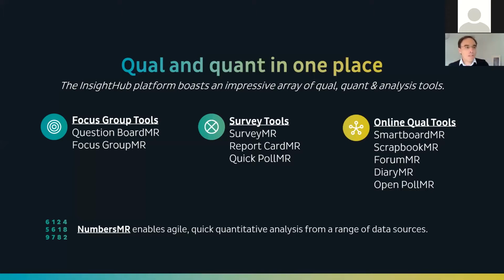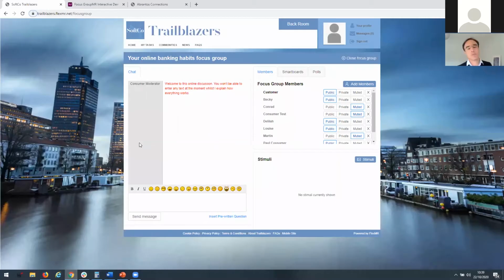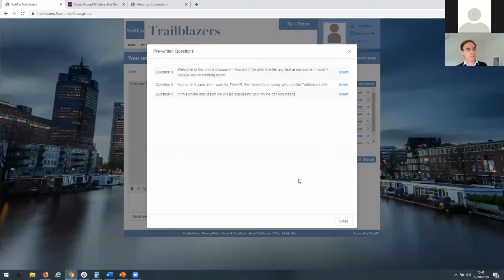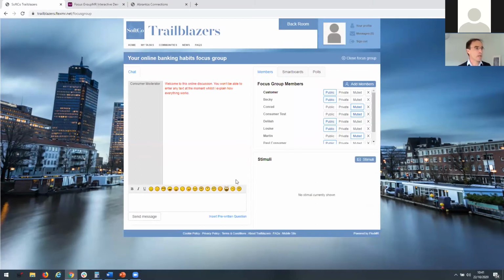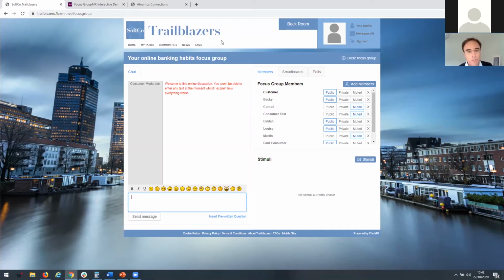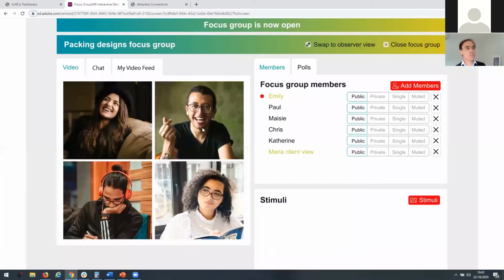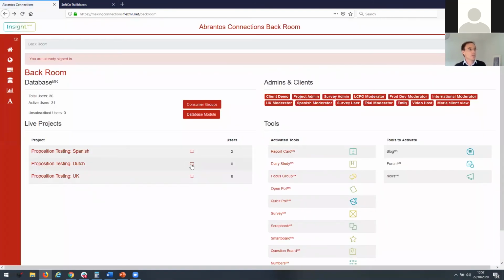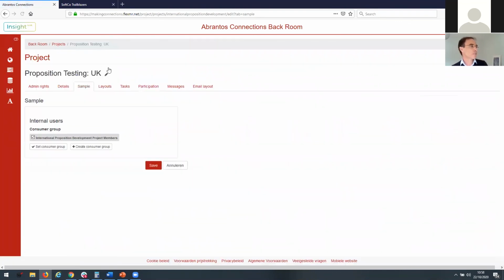InsightHub Platform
Demo by FlexMR for AQR Platform Roadshow